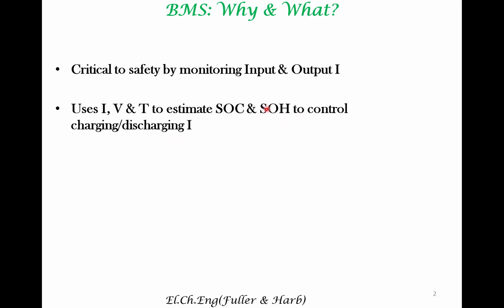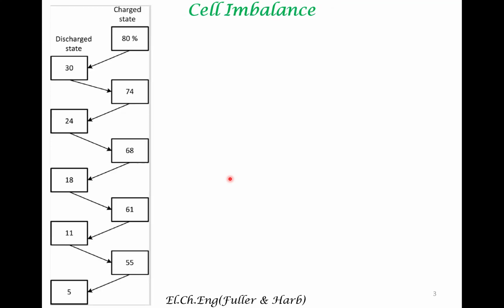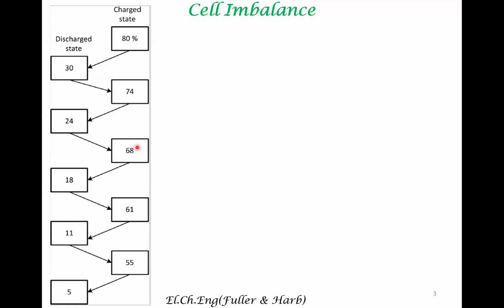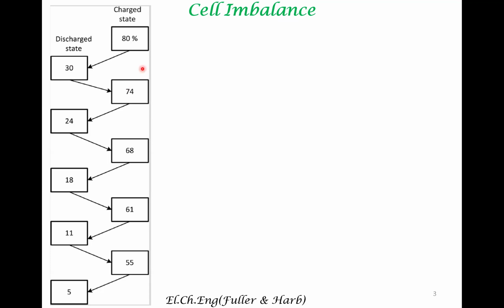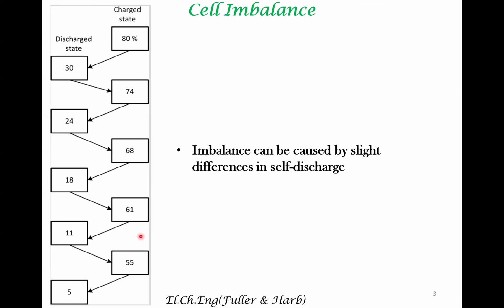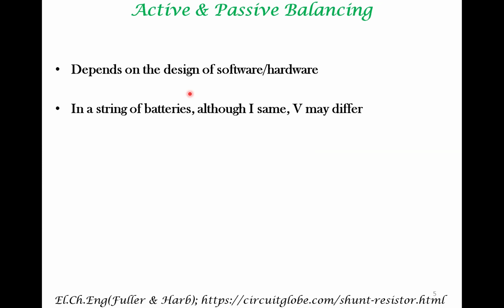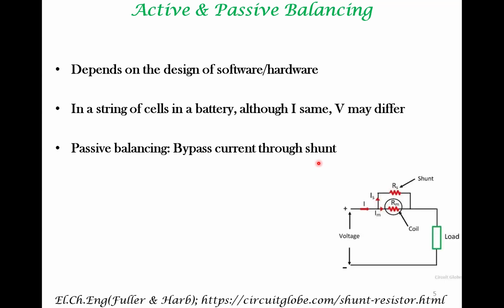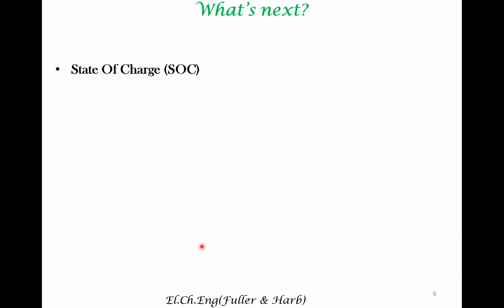Battery Management Systems (BMS)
BMS is critical to battery safety and controls charging and discharging current. BMS is required because cell imbalance can be generated among the cells that are in series in a battery. Approaches to cell balancing are introduced in this brief lecture.